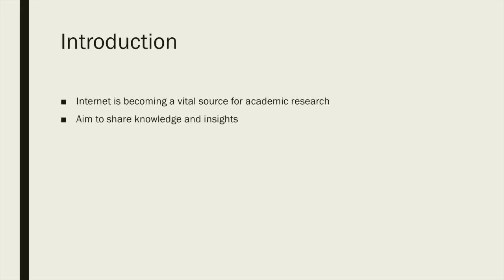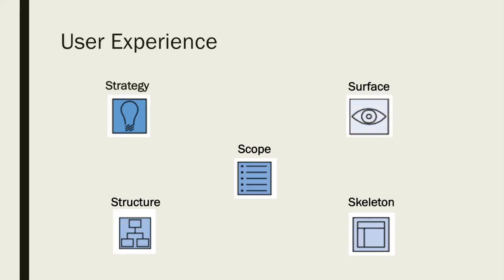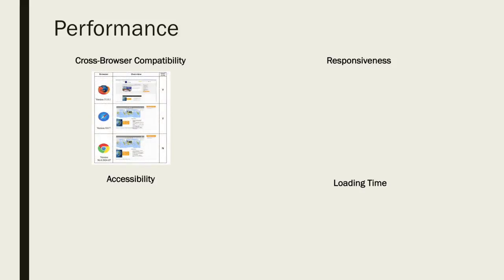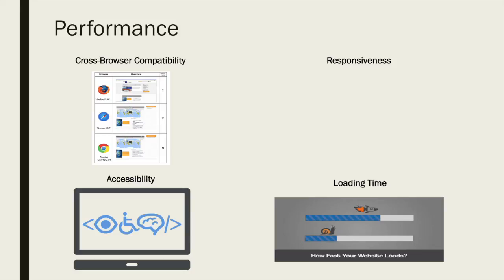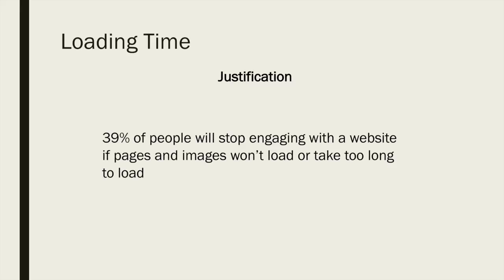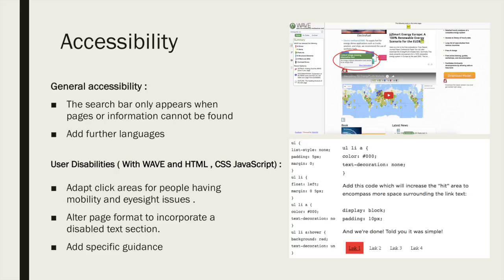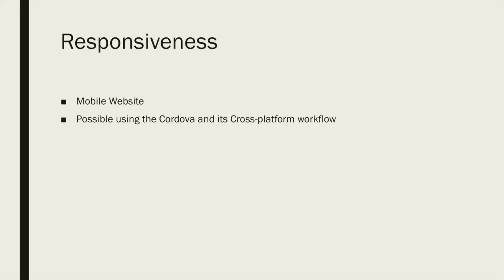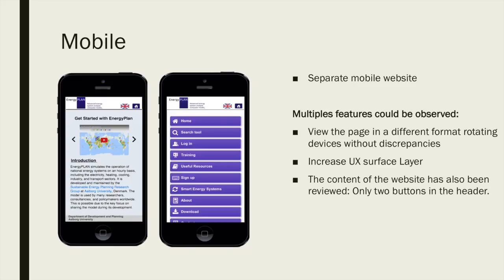Web Technologies Group Presentation: energyplan.eu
Web technologies Group Presentation

Matteo Bauer
Yidueo Huang
Hamza Zizi
Shakir Hussain
Jiawen Yu